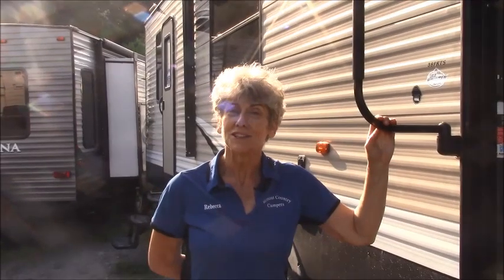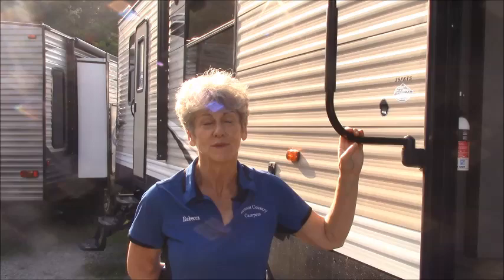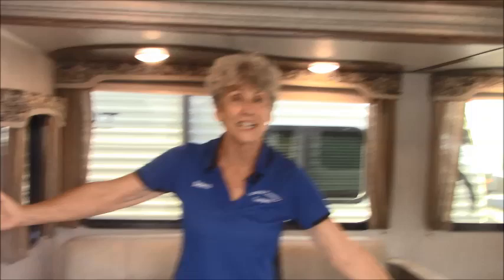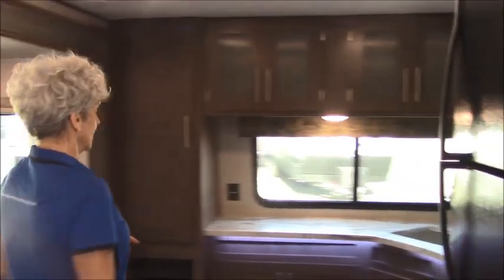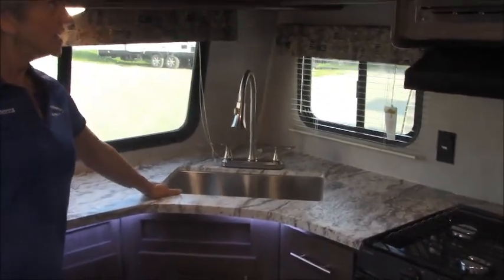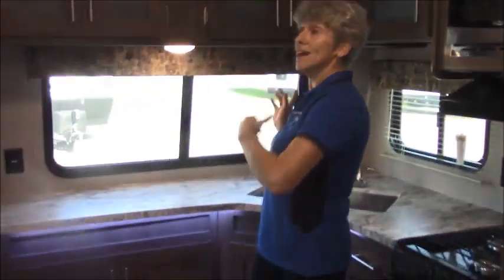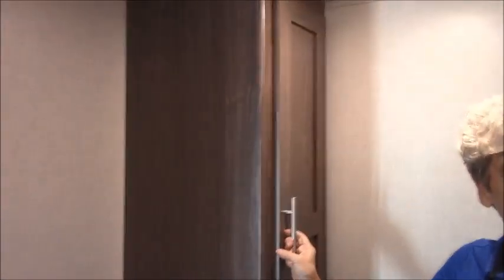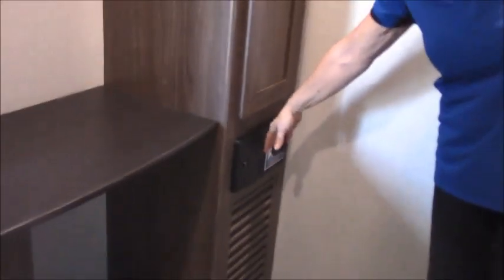New 2019 Keystone RV Hideout 38FKTS with Rebecc Newhouse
Keystone RV Hideout destination trailer 38FKTS highlights:

    Triple Slide Outs
    Patio Door
    Second Room
    Front Kitchen

Your family will make plenty of fond memories while camping with this Hideout 38FKTS destination trailer. Throughout this model you will notice that there is plenty of room with the triple slide outs. In the very front is the unique kitchen with extra counter space and a large pantry. The second room can be used as a den or a bunk room. Here there is a desk as well as a cube bunk and an upper bunk. You will also find that there are two entry doors with this model - a patio door along the front and a rear door which leads into the bedroom.

For any trip whether near or far you will want a Hideout destination trailer by Keystone RV. Whether you want to leave your destination trailer at a year-round site or head out to your favorite campground - these models are ideal for any situation. Just load up your belongings and head out for a weekend away in your own Hideout retreat. Inside you will find surround sound speakers, a Bluetooth DVD/CD/MP3 stereo, as well as a range with hi-output burner and a high rise kitchen faucet. The drawers are easy to open and close with the ball bearing drawer guides plus with the residential refrigerator you can easily stock up on all of the food that you will need while you are away from home. What are you waiting for? Come enjoy your own private hideout with a Keystone Hideout destination trailer!